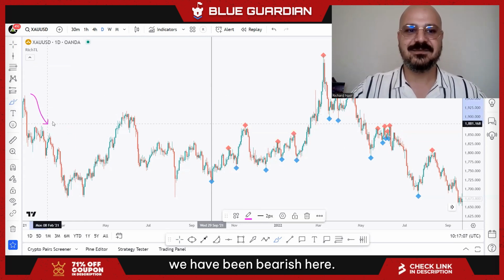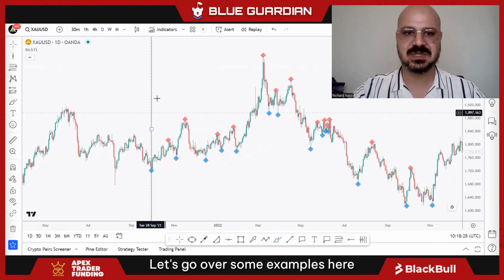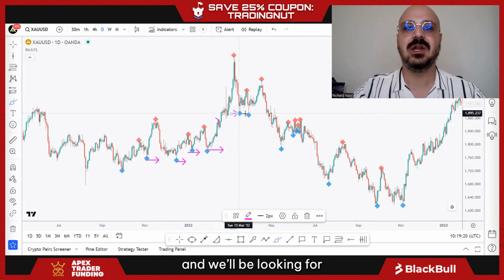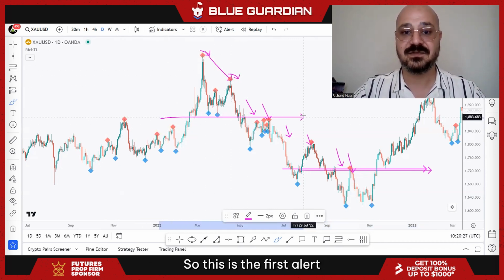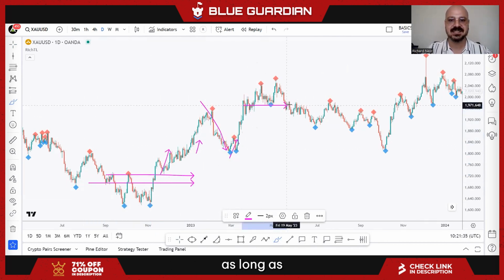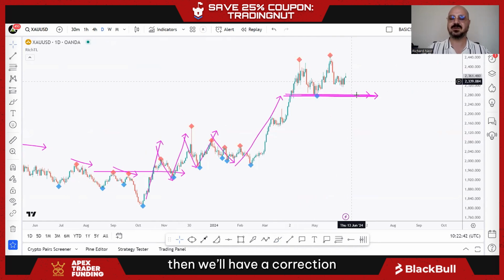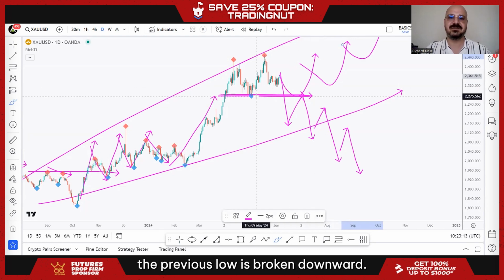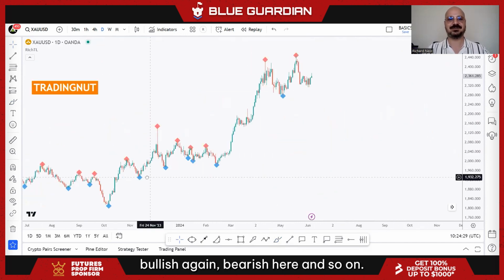The "Basic Chart Pattern" Every Trader Should Be Using w/ Richard Nasr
CAM'S LINKS

Richard Nasr, known as "the signalyst," discusses foundational trading concepts, emphasizing the importance of understanding market trends and price action. Using gold as an example, Rich explains how to identify bullish and bearish conditions and the significance of starting with the basics. He stresses the necessity of simplicity and mastering fundamental concepts before moving to advanced strategies.

00:00 Introduction
00:41 Addressing Beginners' Confusion
00:54 Importance of Basics
01:54 Using Gold as an Example
02:09 Technical Analysis Foundations
02:50 Daily Chart Insights
03:49 Understanding Market Trends
04:53 Building a Trading Strategy
05:51 Recognizing Trend Shifts
06:46 Simplifying Trading for Beginners
07:42 Current Market Analysis
09:54 Rich's Trading Tools and Resources
10:49 Conclusion and Final Thoughts